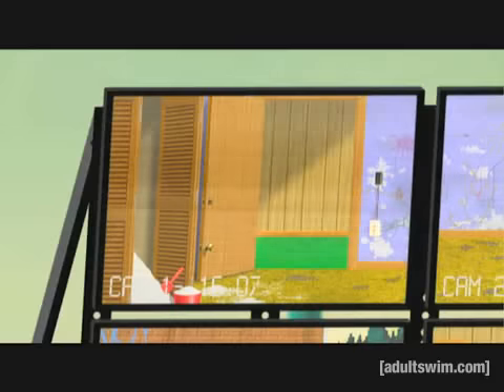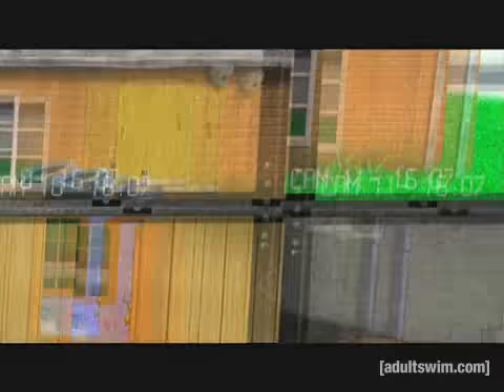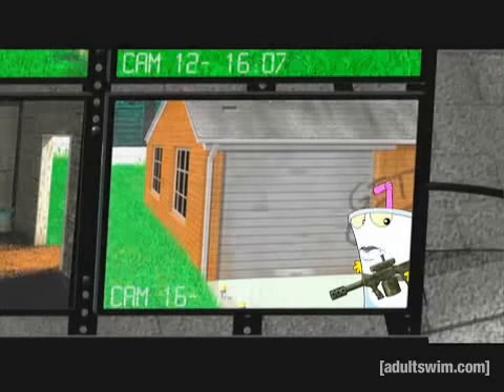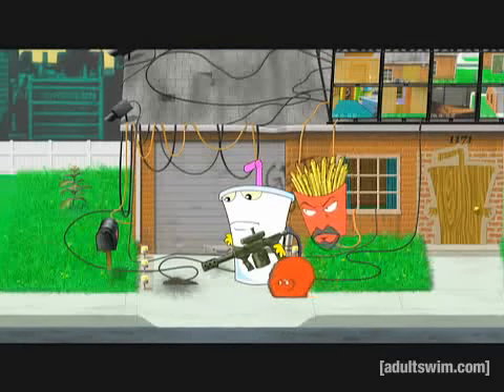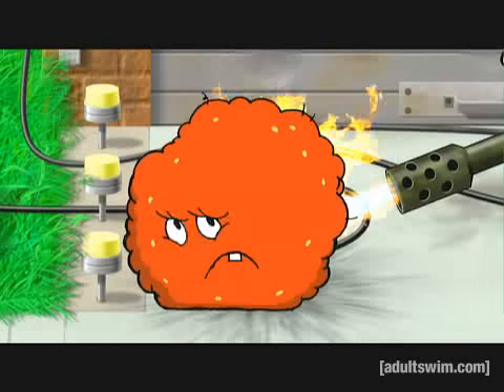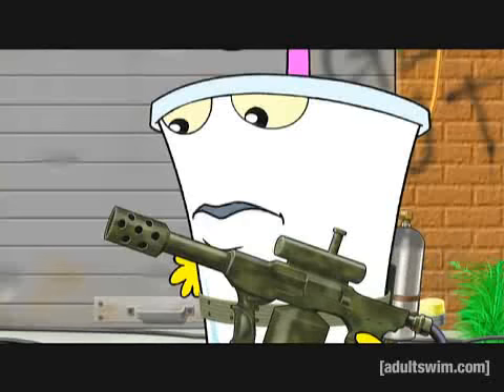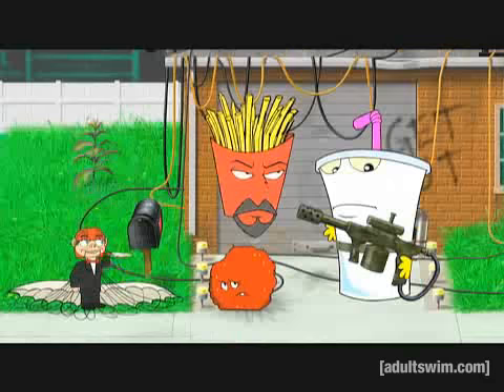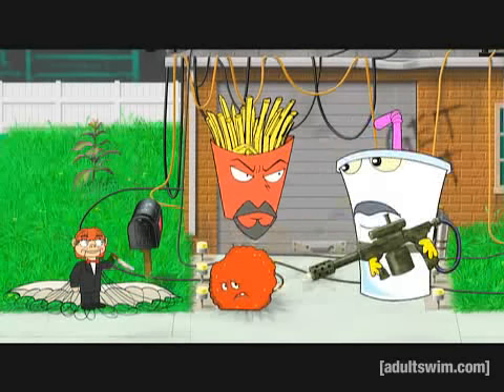Monitors 1 -8, No Dummy | Aqua Teen Hunger | Adult Swim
The Aqua Teens try everything they can think of to get rid of the dummy, to no avail.

About Aqua Teen Hunger:
Aqua Teen Hunger Force is almost assuredly the first thing that you'd identify with Adult Swim. Watch Master Shake, Meatwad and Frylock deliberately ignore the original premise of "mystery-solving foodstuffs living in Jersey" as they combat aliens, get jobs, warp to alternate dimensions, throw up, blow up and continually surprise their viewing audience. You're probably a bigger fan of their neighbor Carl at this point, anyway. So, hey, watch the adventures of Carl (and the frequently-rebranded Aqua Teens) at Adult Swim.com. Do whatever you like. It's your Internet connection.

About Adult Swim:
Adult Swim is your late-night home for animation and live-action comedy. Enjoy some of your favorite shows, including Robot Chicken, Venture Bros., Tim and Eric, Aqua Teen, Childrens Hospital, Delocated, Metalocalypse, Squidbillies, and more. Watch some playlists. Fast forward, rewind, pause. It's all here. And remember to visit AdultSwim.com for all your full episode needs. We know you wouldn't forget, but it never hurts to make sure.